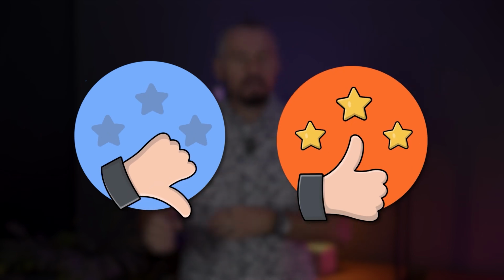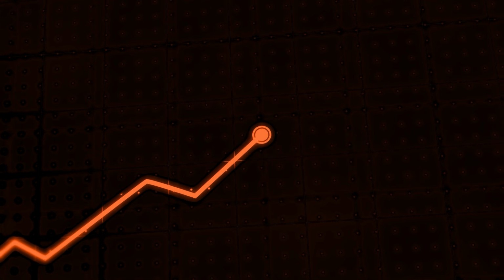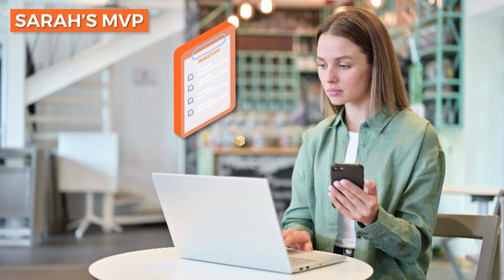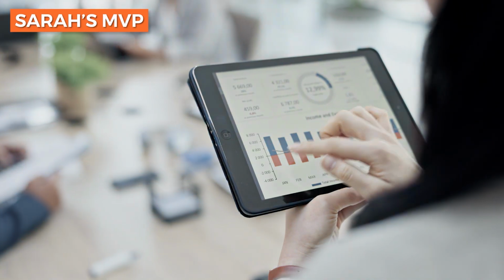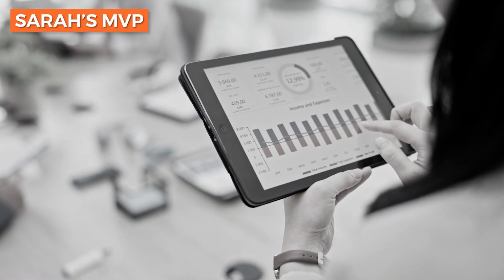What is MVP, MMF, and MMP? (key differences and what to choose)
📘 Keep exploring. Read the complete blog guide

Building a product that customers love starts with a clear strategy.
In this video, we dive deep into three crucial product development approaches: Minimum Viable Product (MVP), Minimum Marketable Feature (MMF), and Minimum Marketable Product (MMP).

Discover the key differences, best practices, and when to use each strategy to avoid costly mistakes and deliver real value to users. Perfect for product managers, startup founders, and anyone looking to streamline their development process - don’t miss this essential guide to building the right product!